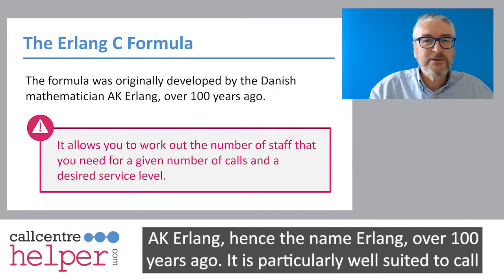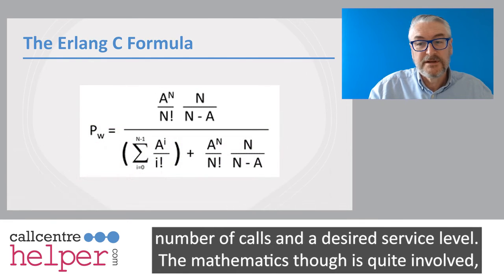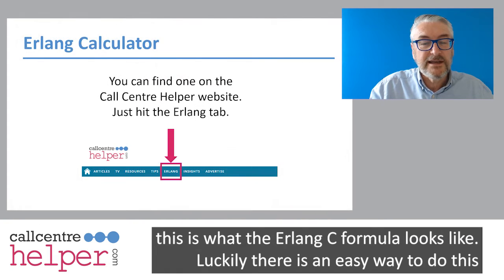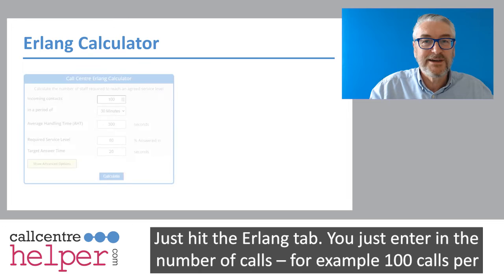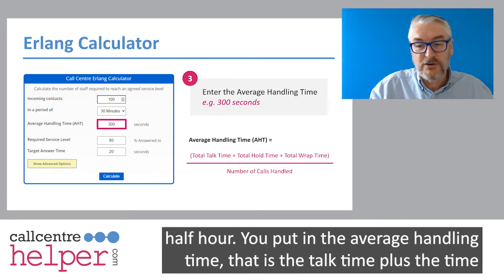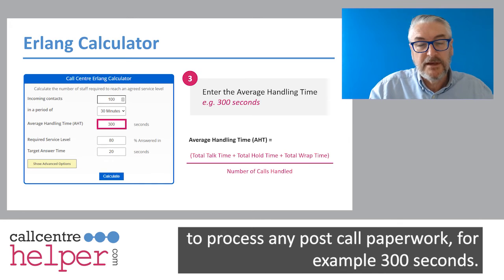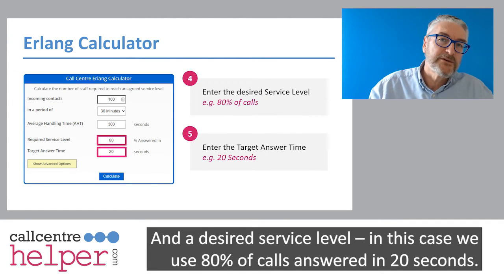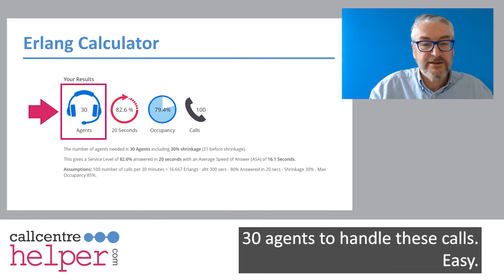The Erlang C Formula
Call Centre Helper's Editor Jonty Pearce explains the Erlang C Formula.